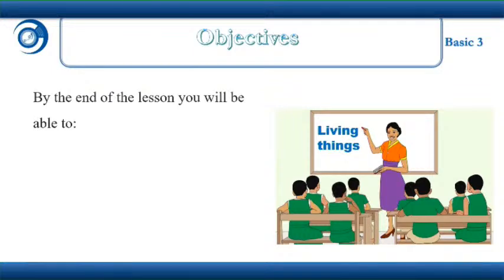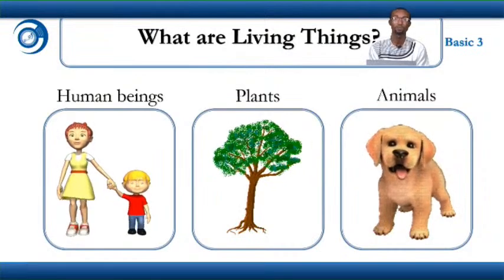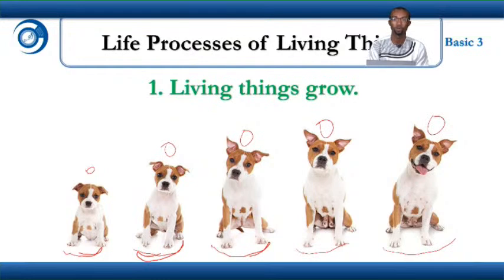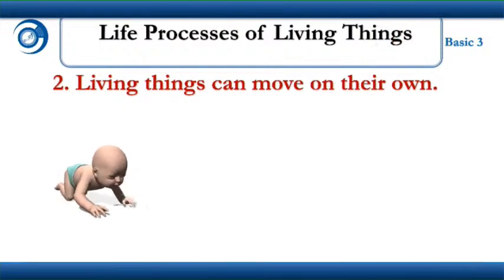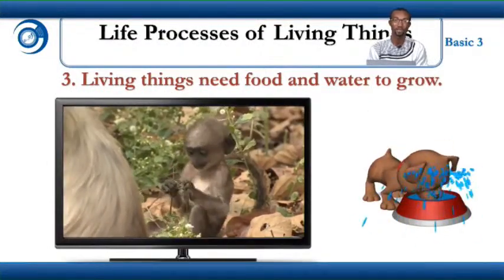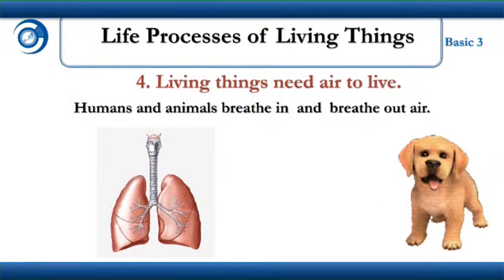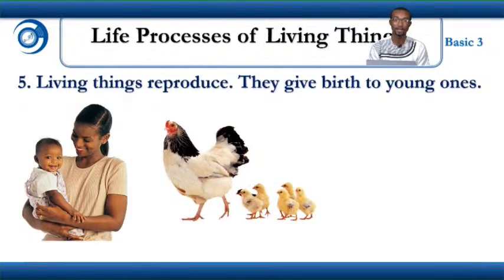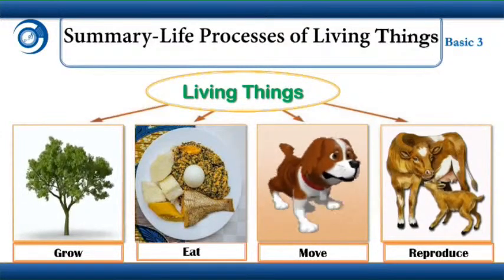CAFDIL Lessons -life processes of living things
In this lesson you'll learn what living things are not also the life processes of living things